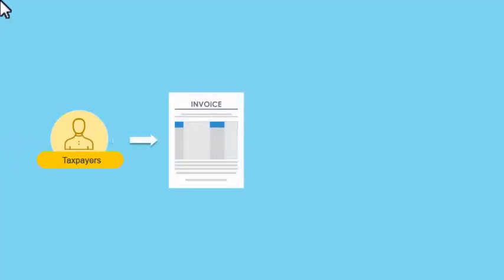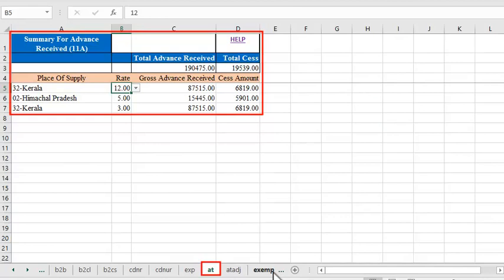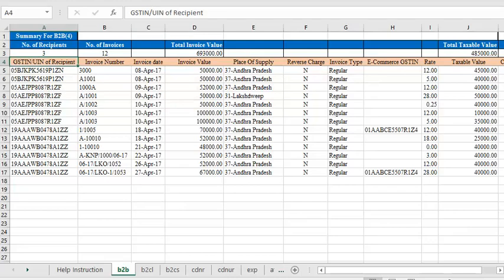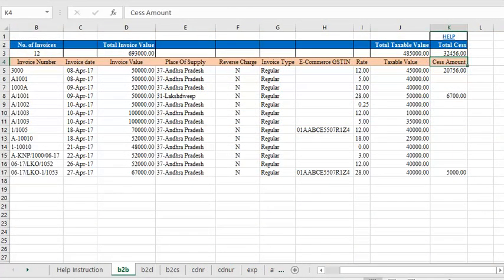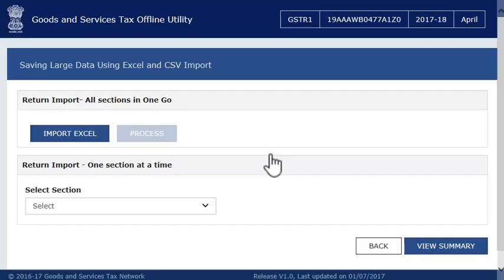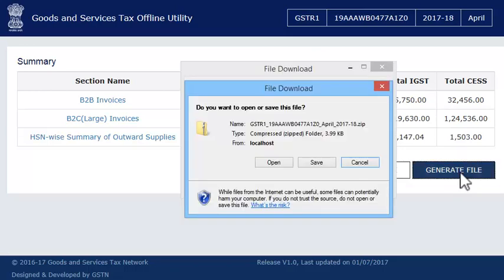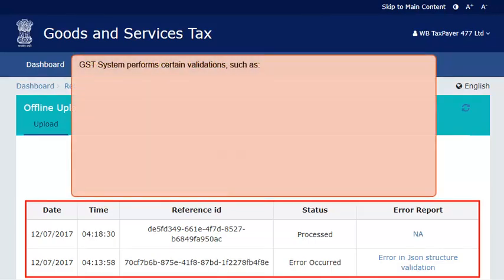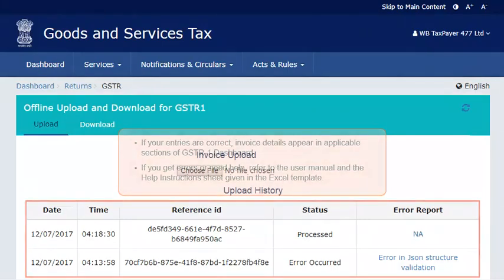Upload B2B Invoices using GST Offline Utility | Use of Excel Templates in GST Offline Utility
Step by Step Process to Upload Invoices on GST Portal using GST Offline utility. Use of Excel CSV Templates...